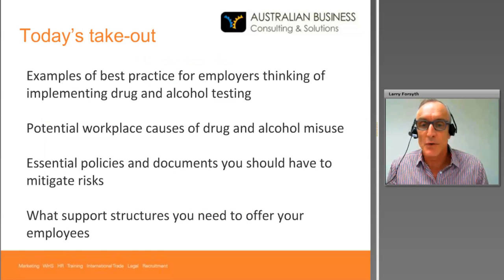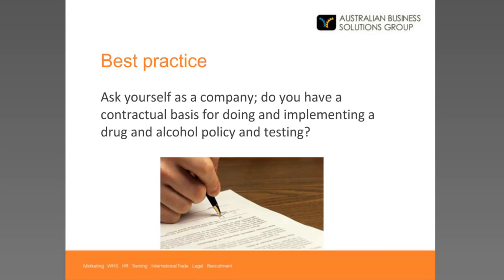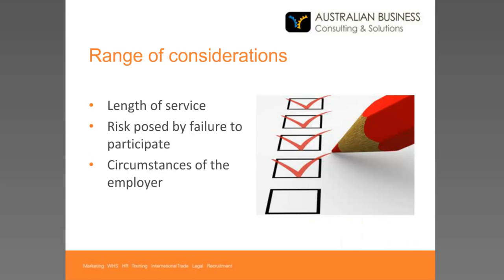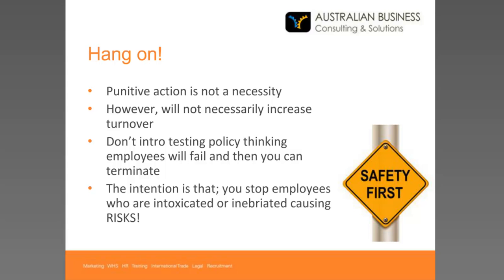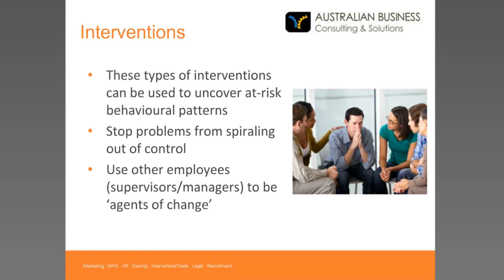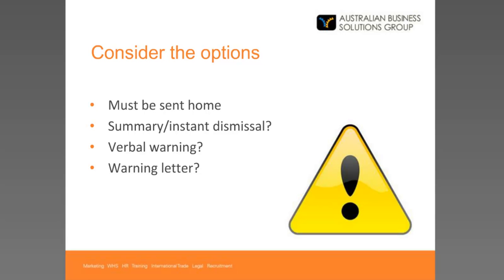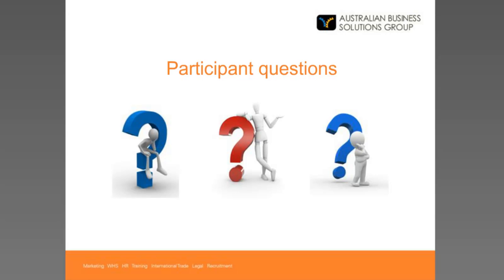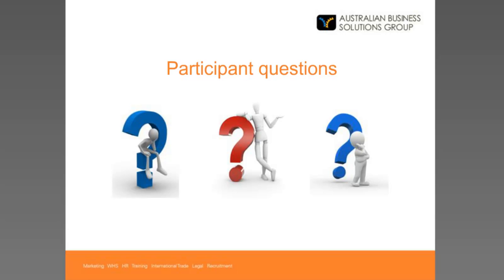Drug and Alcohol Policy and Testing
presents some insights on drug and alcohol policy and workplace testing. Join Larry Forsyth, Senior Manager for HR & WHS Consulting as he discusses the best practices around this sometimes controversial topic.